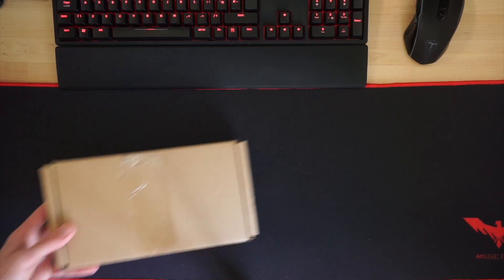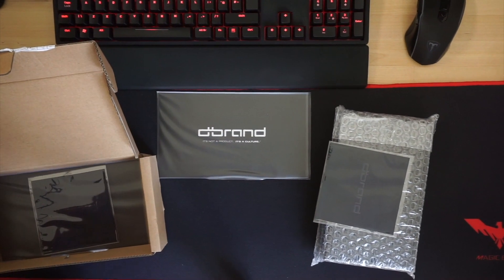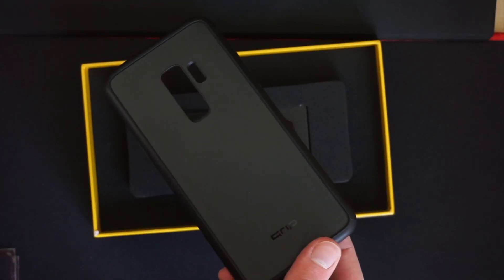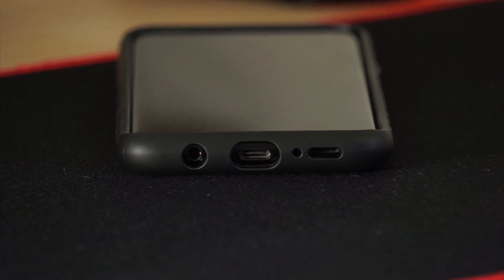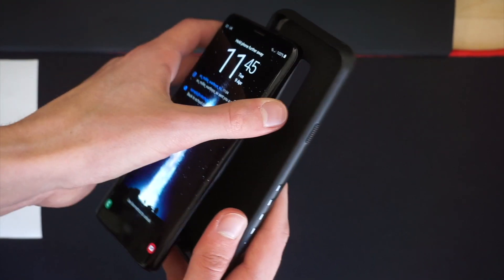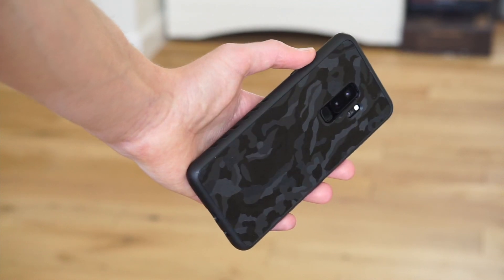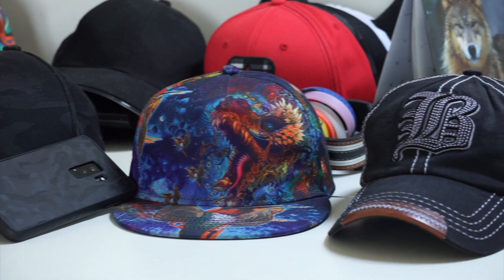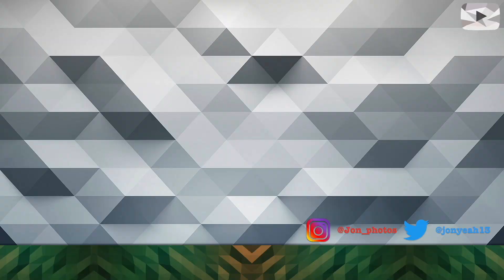Dbrand Grip™ Unboxing | Samsung S9+